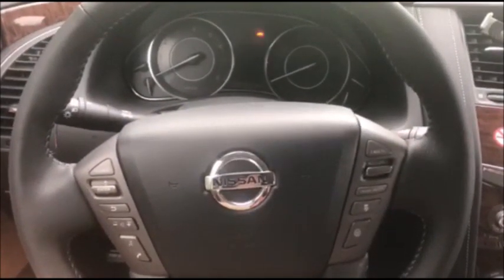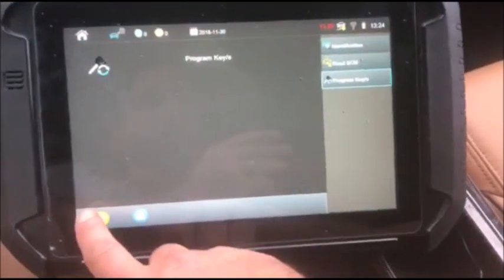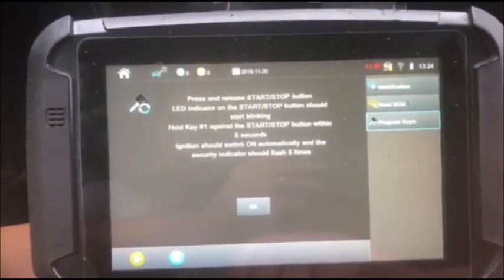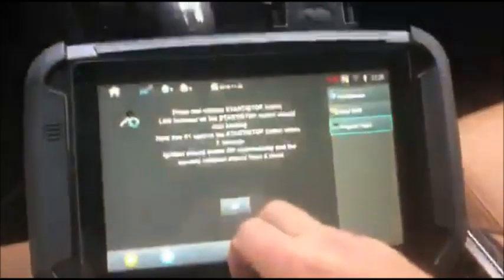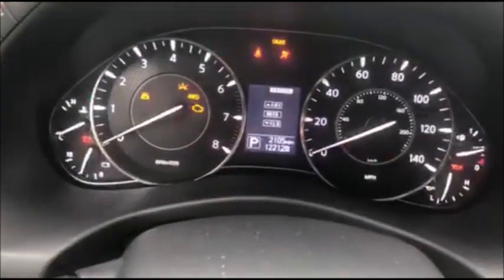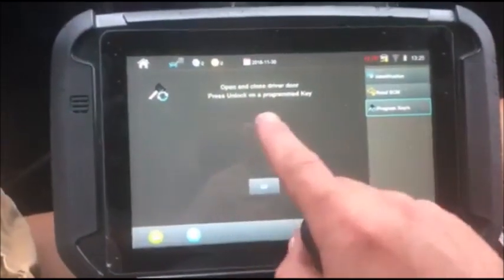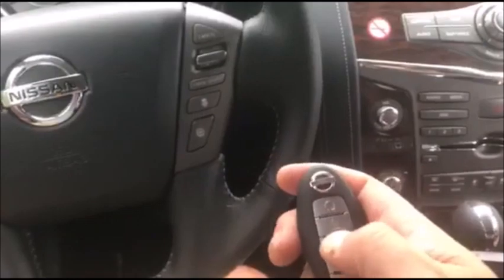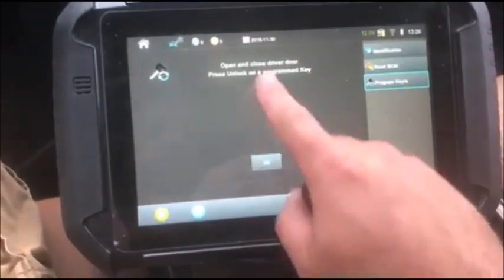2018 Nissan Armada how to extinguish the secondary dash light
The Rook has an excellent tip to share!